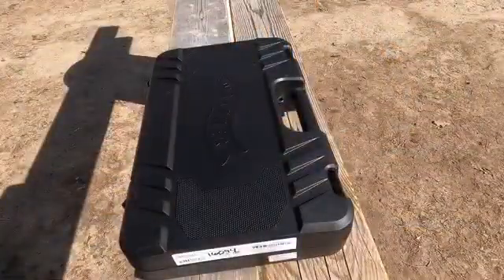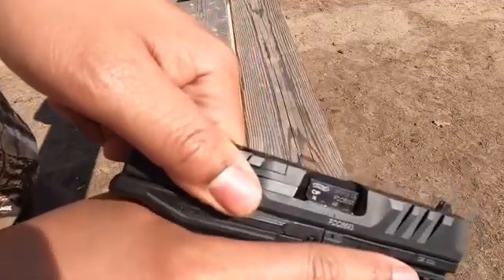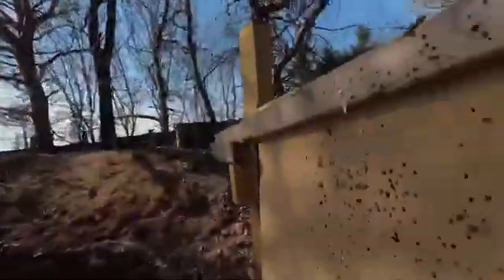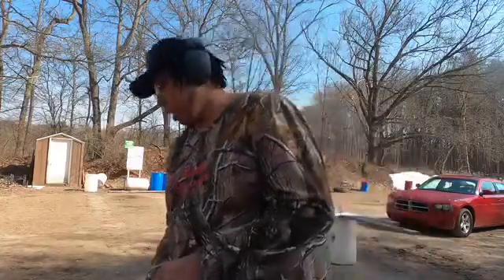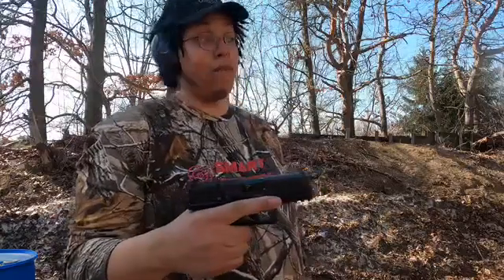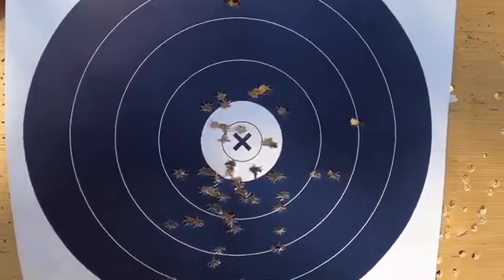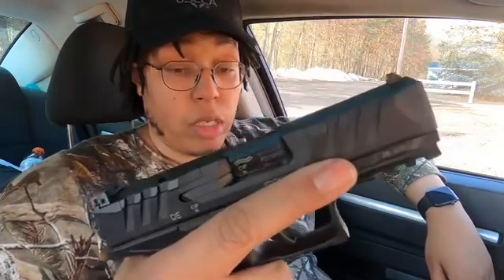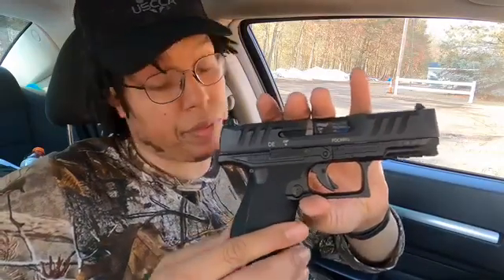Walther PDP: Best 9mm on the Market??? 🤔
Our Smart Shooters review of the new Walther PDP compact.